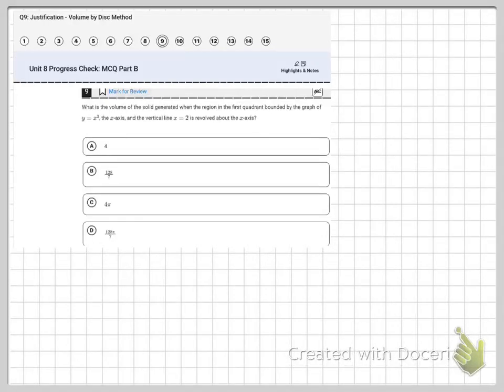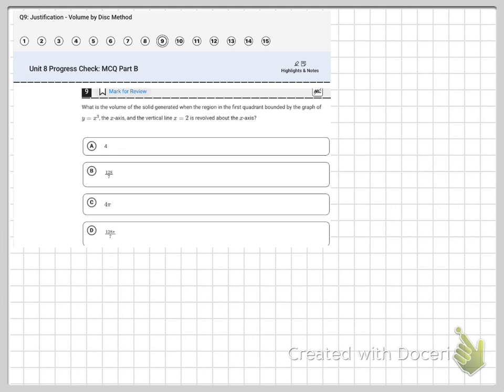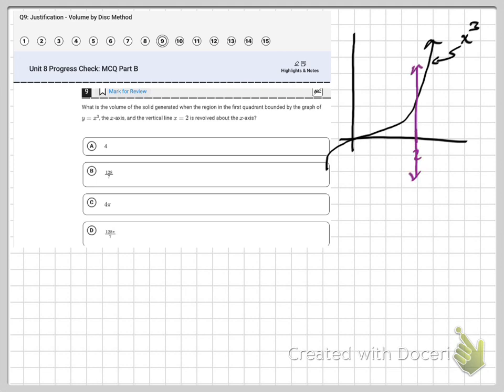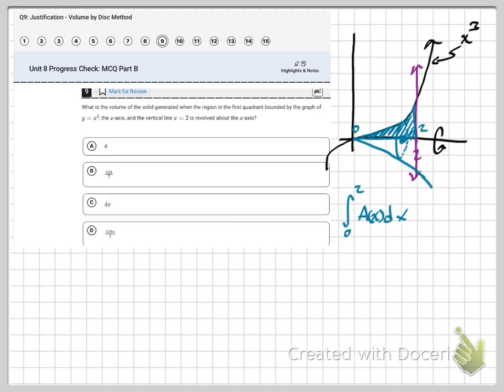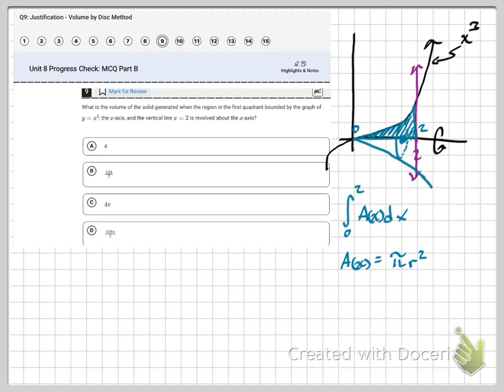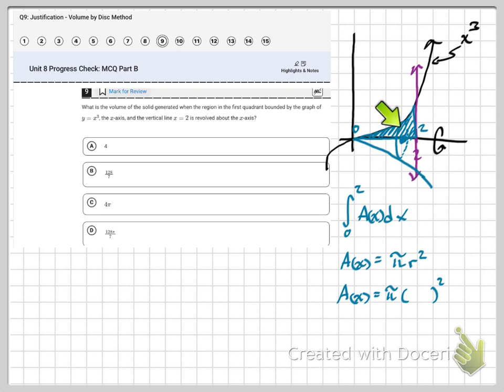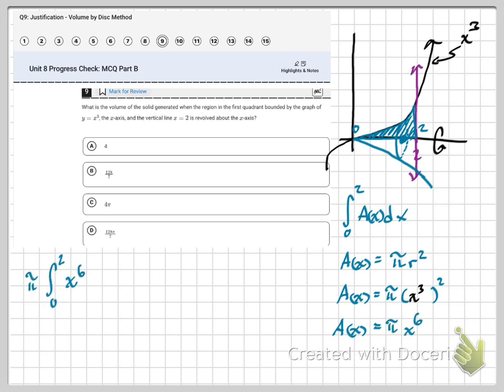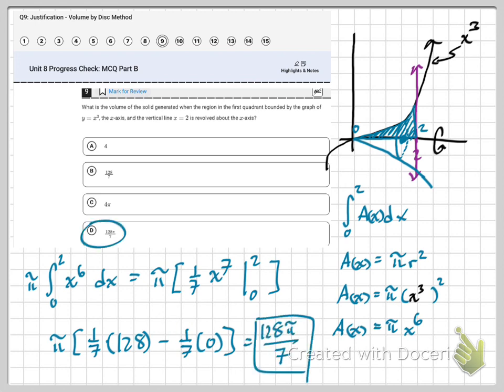U8 Part B progress check #9